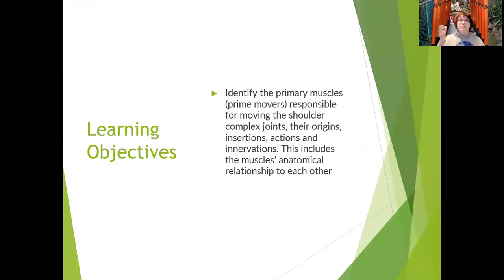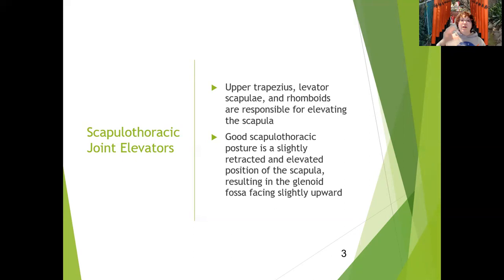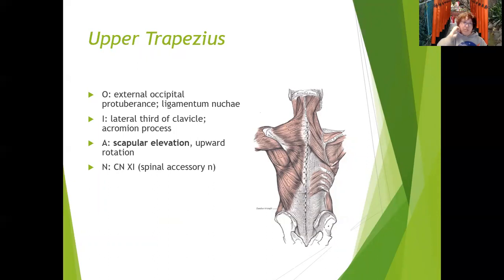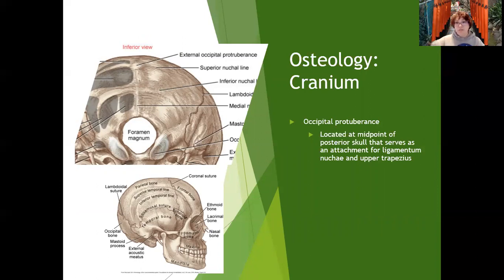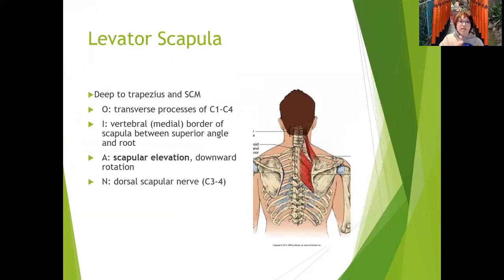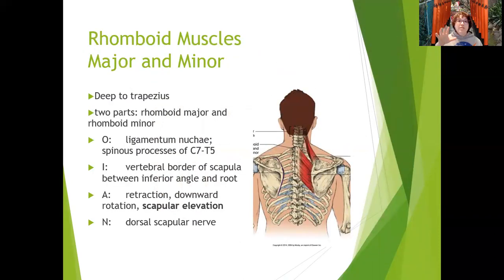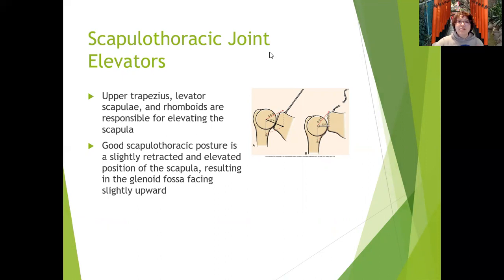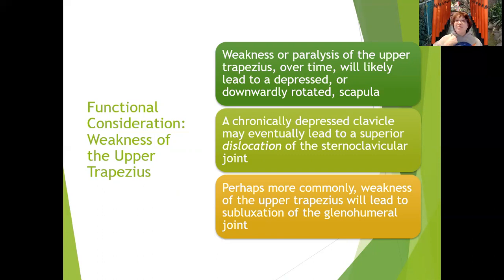Chapter 4 Shoulder Complex Muscles Scapular Elevators